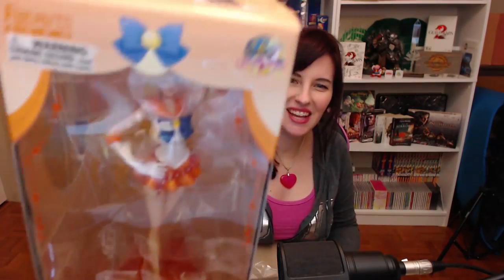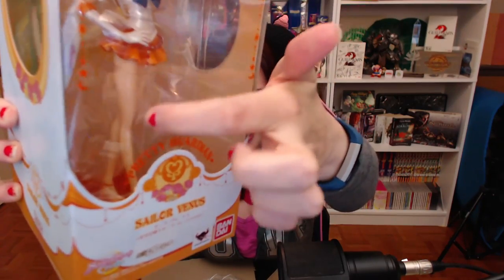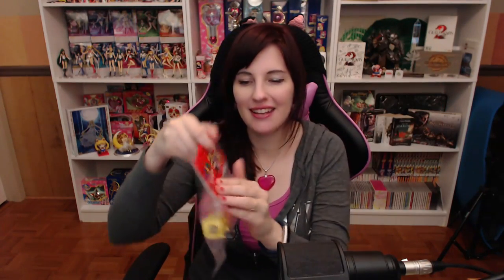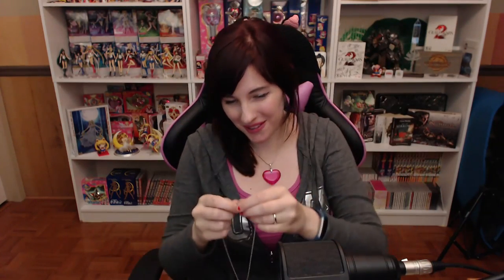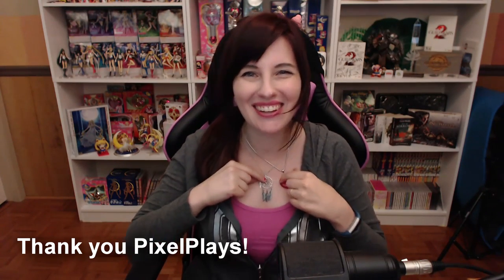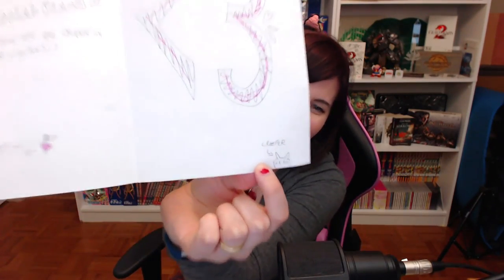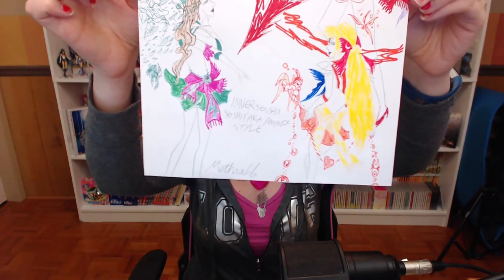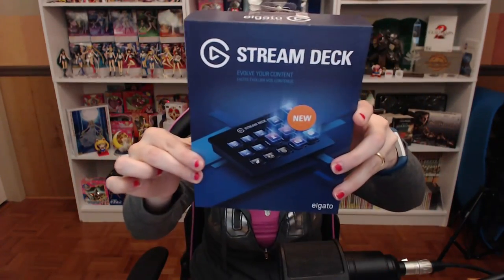Peachy's Mailbox ♥ Sailor Venus, Princess Peach & STREAMDECK!!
Eternal gratitude to Talys, Psugalen, PixelPlays, Mothra66 & Abbygale for your generosity!

I simply want to make the option available for those who want to, and express my gratitude to those who do. If it makes you happy it certainly makes me happy ♥

Amazon Wishlist

Please follow on Twitter for updates, and on Twitch for daily livestreams!

The comic book style image of me was created by Ro Illustrations

Aurora Peachy